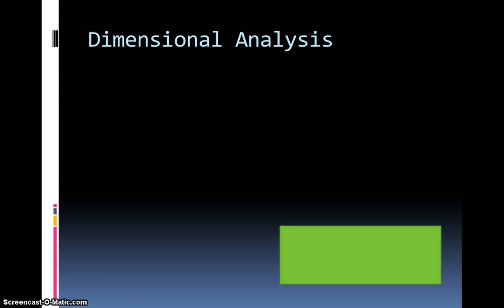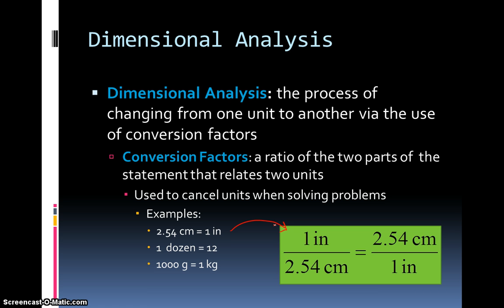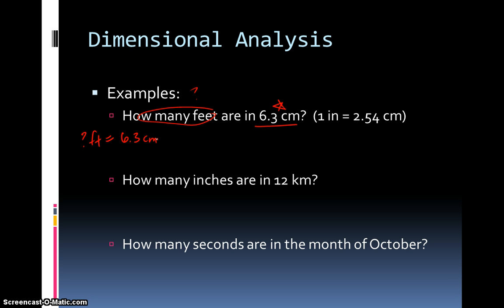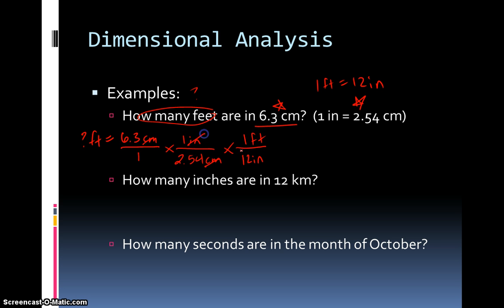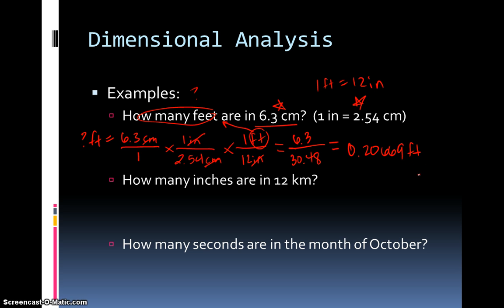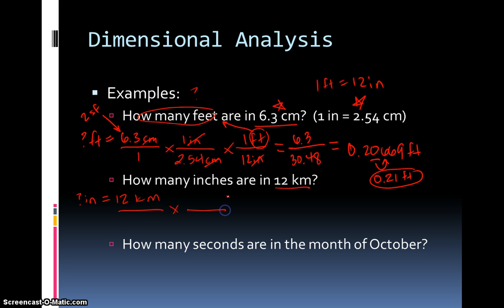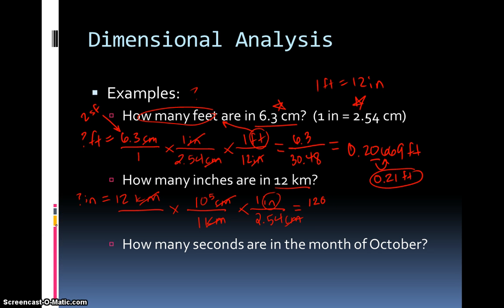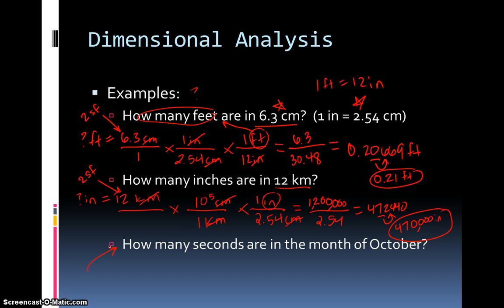Dimensional Analysis Video 2013 2014